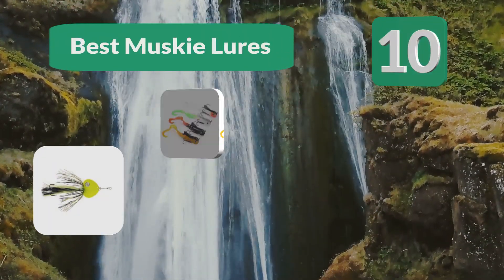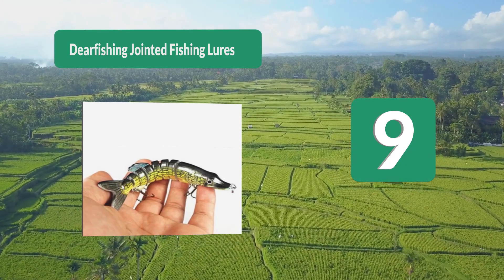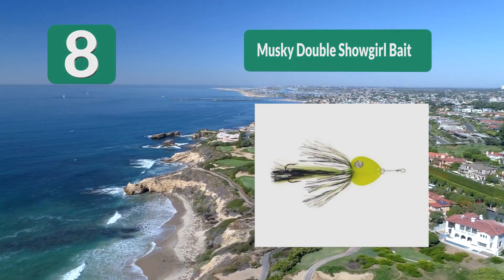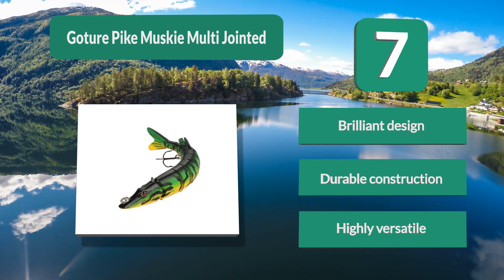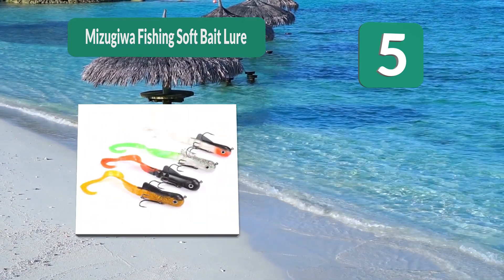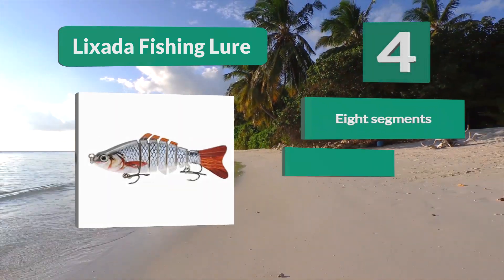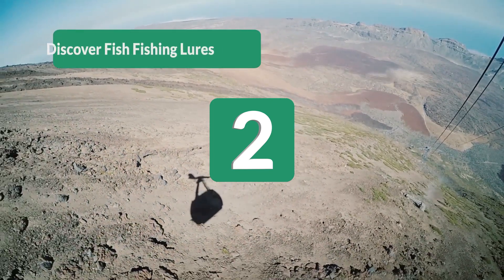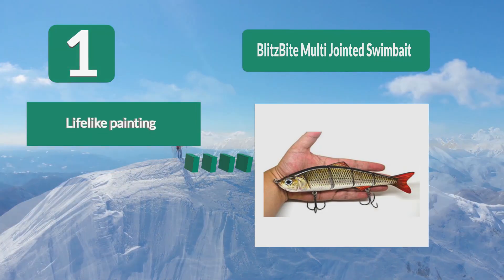Best Muskie Lures In 2020 – Best Guidelines & Reviews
Our complete review, including our selection for the year's 10 Best_Muskie_Lures , is exclusively available on FishFindly.

These 10 Best Muskie Lures Video Buying Guide Included Products Are:

1. BlitzBite Multi Jointed Swimbait Fishing Lures
2. Discover Fish Fishing Lures
3. Lixada Fishing Lure
4. Lixada Fishing Lure
5. Mizugiwa Fishing Soft Bait Lure
6. Mepps BM HO-BO MuskyKiller-Bucktail
7. Goture Pike Muskie Multi Jointed Hard Fishing Lure
8. Musky Double Showgirl Bait
9. Dearfishing Jointed Fishing Lures Muskie Swimbaits
10. Haggerty Jointed Muskie Fishing Lures

The harder something is to achieve, the more satisfaction you get in achieving it. In light of that, catching a muskie is one of the most satisfying moments you can have in fishing, which is why getting the best muskie lures is vital in being able to get the big and aggressive fish to bite.

In order to get the best musky lures though involves making sure that you are buying a quality product, looking at the muskie lures reviews and going through all of the features. Thankfully we have done the hard work for you and once you’ve read through this guide, you’ll know exactly what you need.